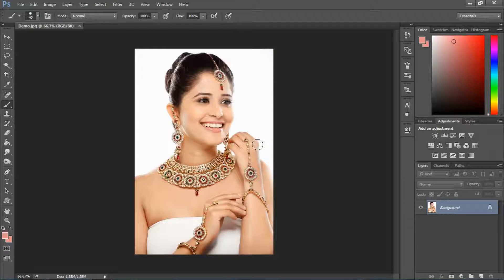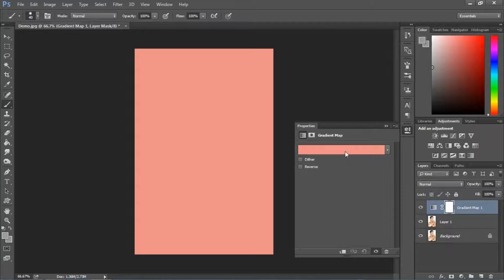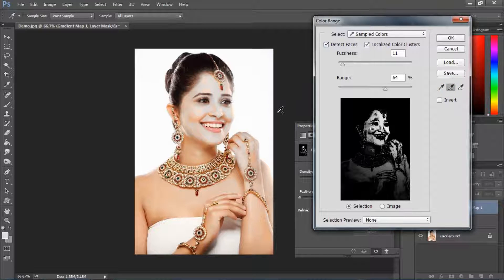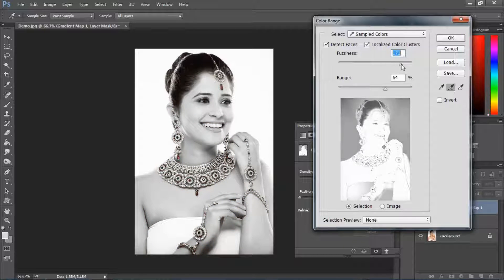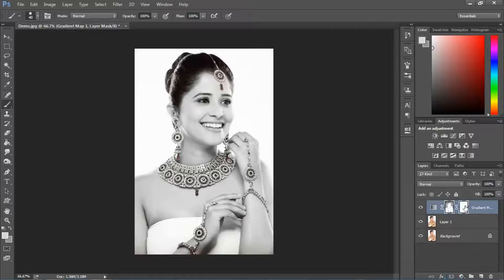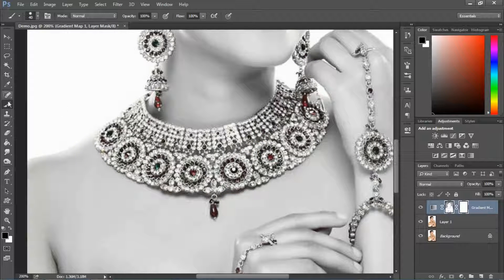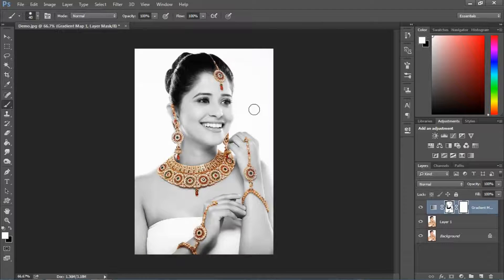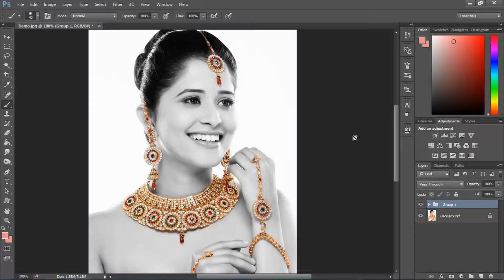Photoshop Tutorial: Color Splash Effect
Photoshop Cc Color Splash Color Effect explained!
In this Photoshop tutorial, I explain a bit about layer masks, and how to work with them. I show you how to use them to isolate an effect on an image such as color!